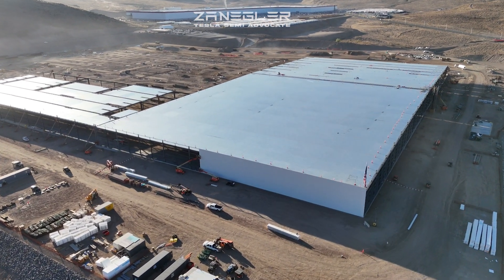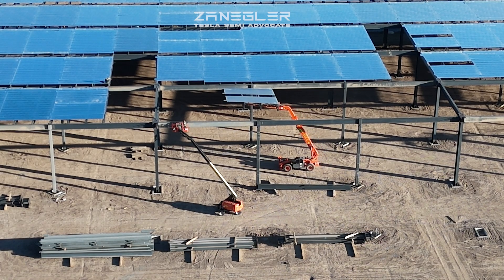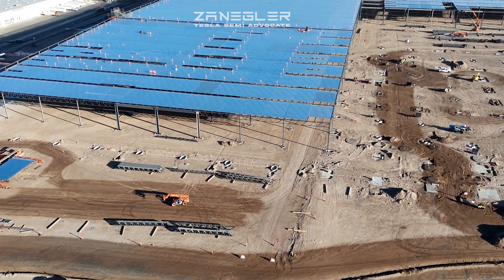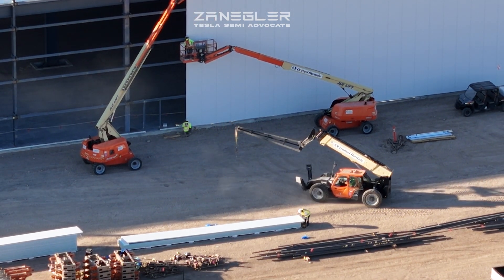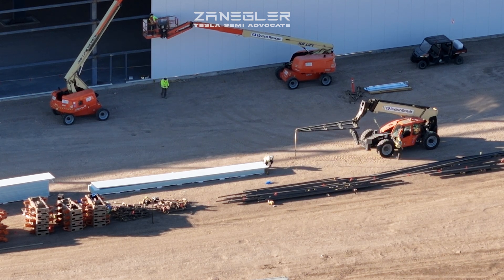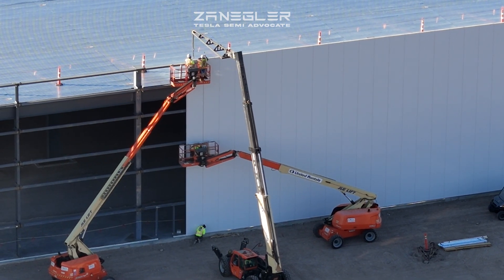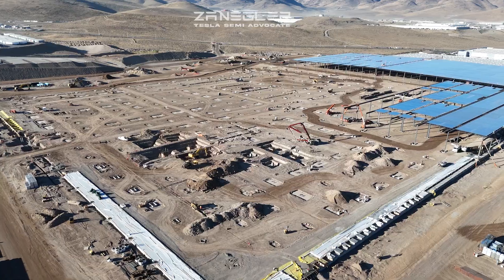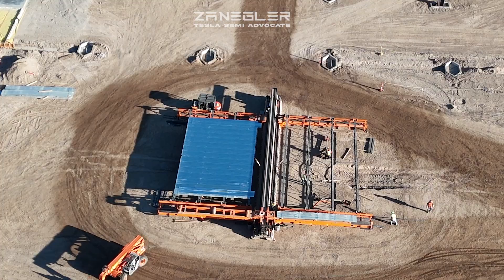Breaking News! Tesla Semi Factory Walls are Going Up!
October 9, 2024 Giga Nevada - Unreal progress at the Tesla high-volume semi factory construction site. Tesla is using a new first-principles method on this project. This is completely different that that employed at Giga Texas. This process avoids the use of expensive cranes.